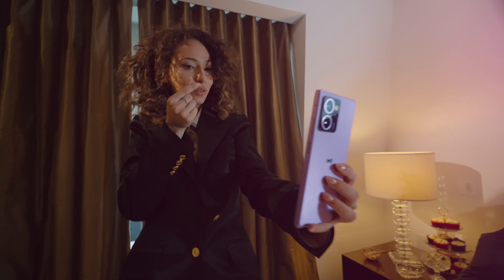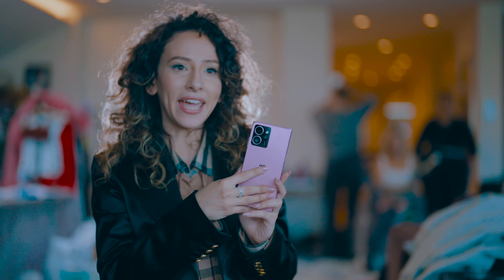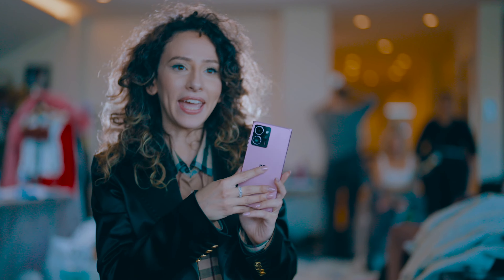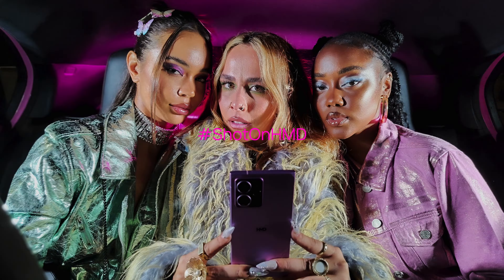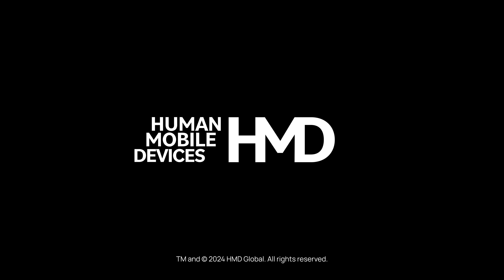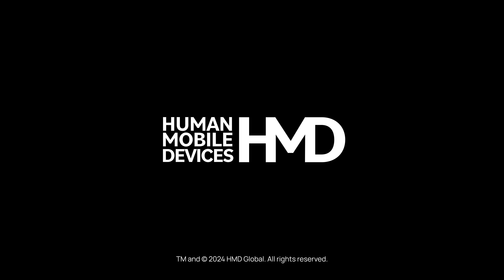Rosanna Elettra Introduces the HMD Skyline: Elevate Your Camera Game! 📱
🌟 We’re excited to share some big news! We’ve teamed up with the incredible Rosanna Elettra to introduce the brand-new HMD Skyline. 🚀 This isn’t just another phone—it’s your creative powerhouse. With a 50 MP autofocus camera and a 0.5x lens, the HMD Skyline is built to capture your world in stunning detail. Whether you’re snapping breathtaking selfies or shooting on the move, this device is designed to elevate your photography to new heights. And coming soon, we’re introducing Digital Detox Mode—your perfect companion for disconnecting and recharging when you need it most. Ready to transform your content? Let’s make it happen! 💥